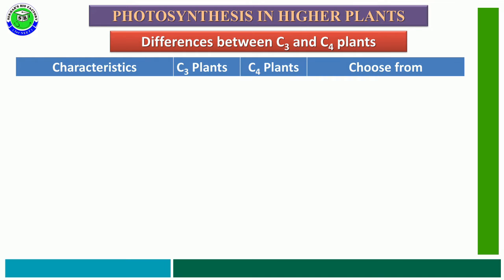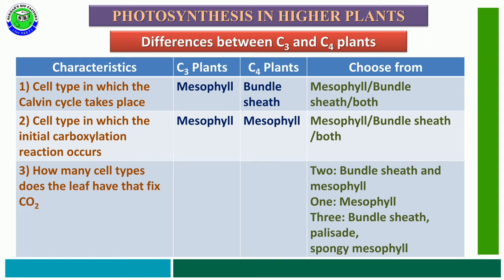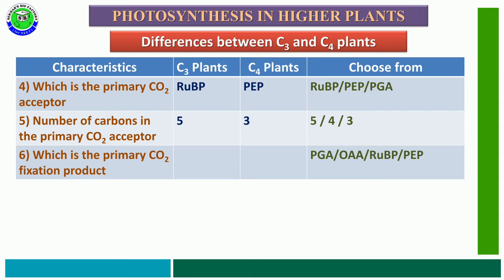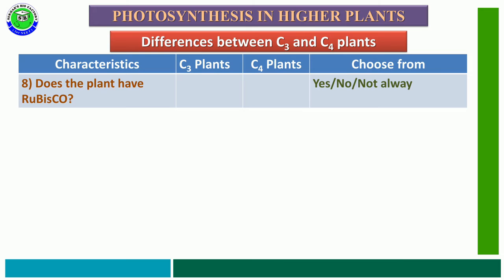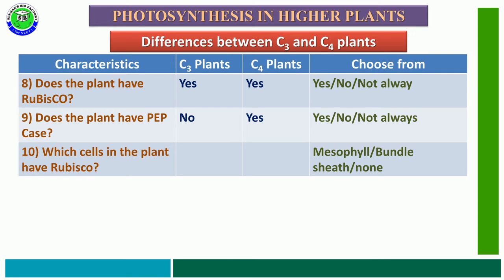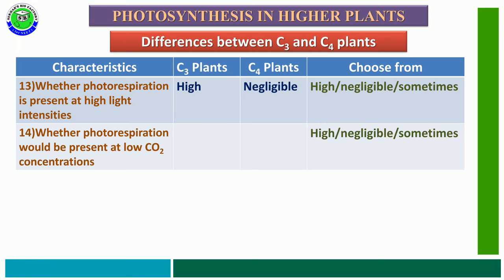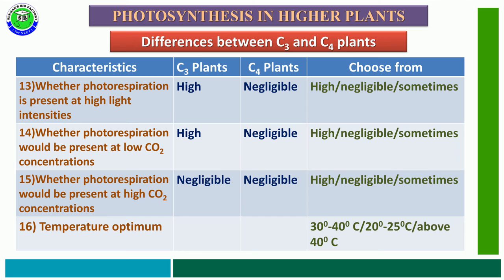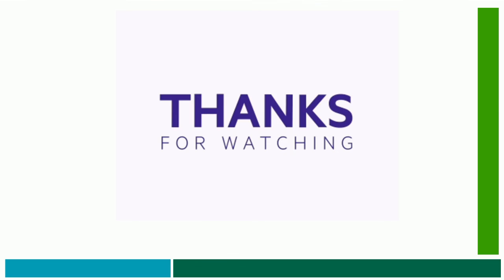Differences between C3 and C4 plants according to NCERT for NEET II by Sekhar's Bio Factory